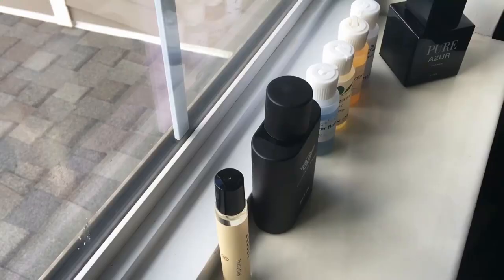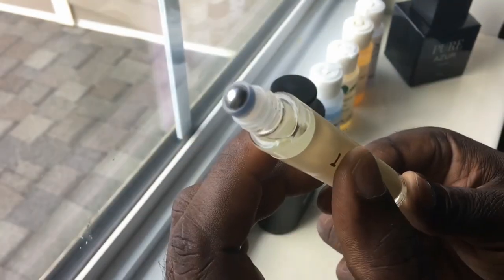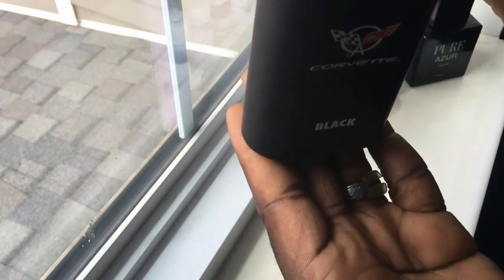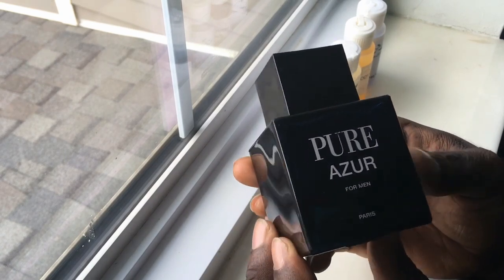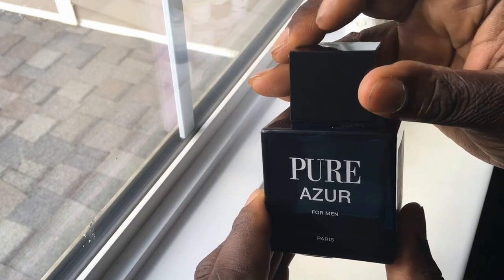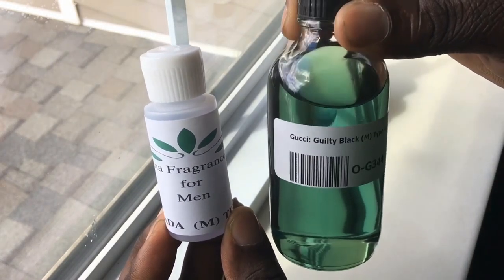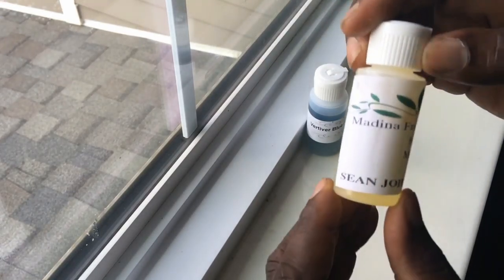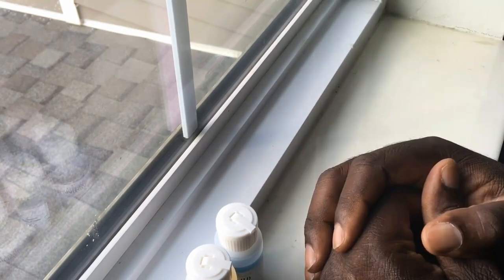Fragrance Pickup! | TJMaxx | Burlington Coat Factory | Jacob's Herb Shop | $40 Haul